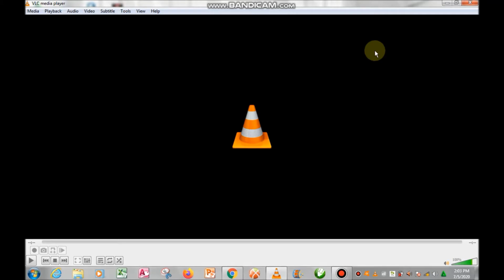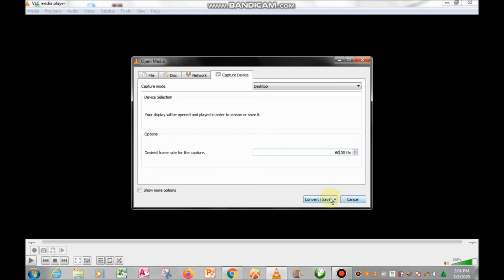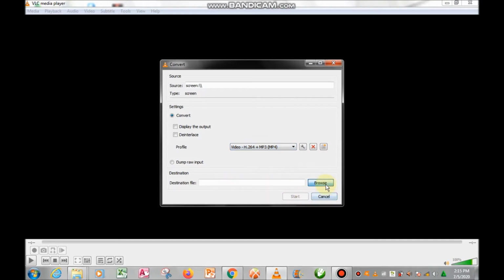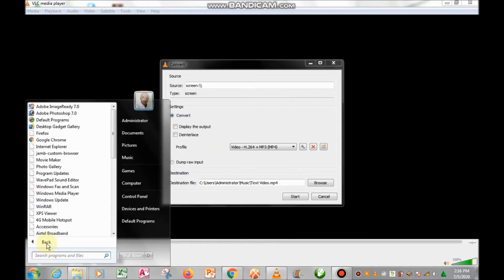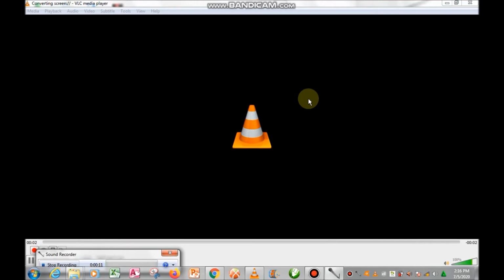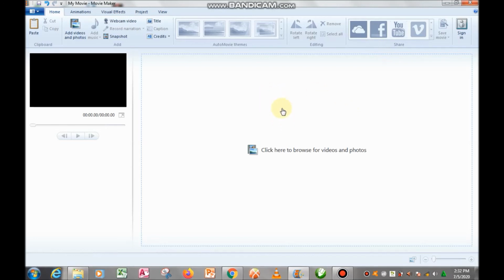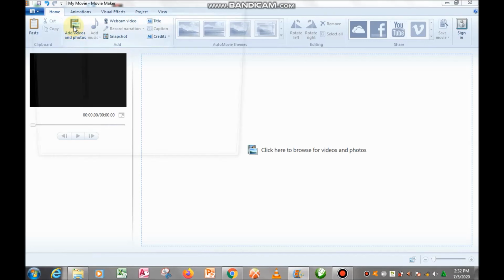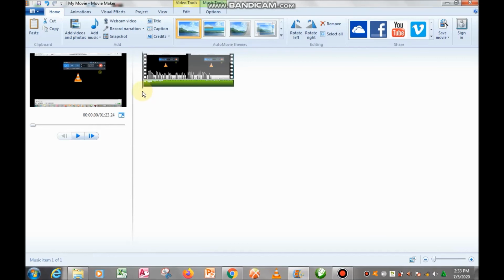How To Record PC Screen With Audio Using VLC Player 2020 Part II (English)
Desktop Recording With Audio Using Free Software. In This Video Am Going To Show You How You Can Record Your Desktop PC Screen With Audio Using Free Software.
How To Record Your Desktop PC Screen With Audio Using Free Software. In This Video Am Going Show You, Simple Way To Record Your Desktop PC Screen With Audio.